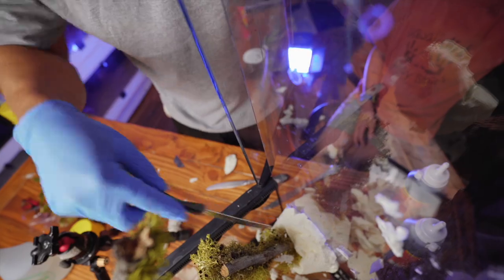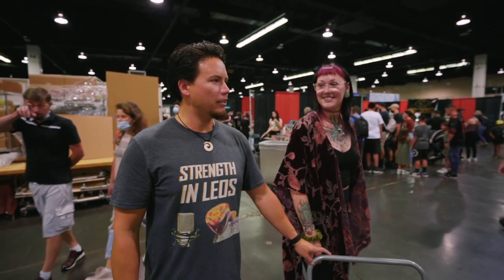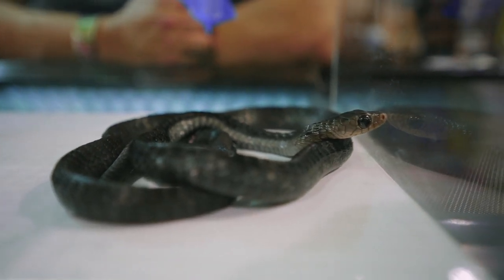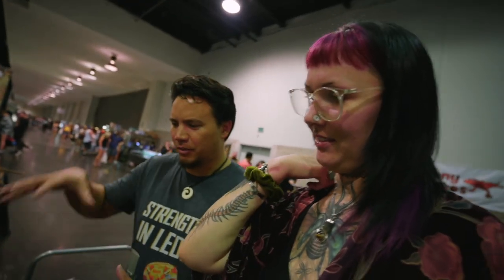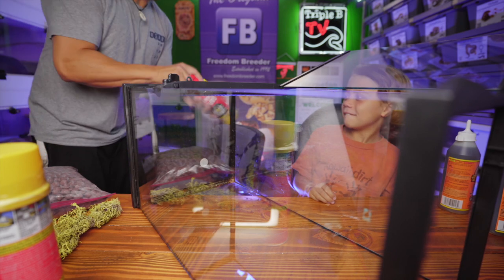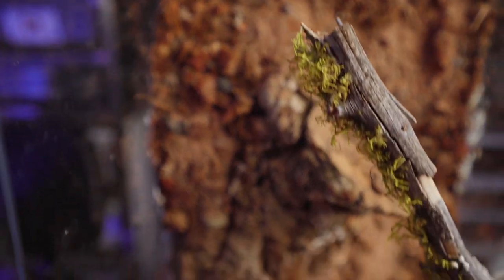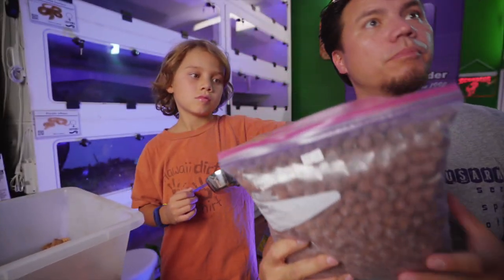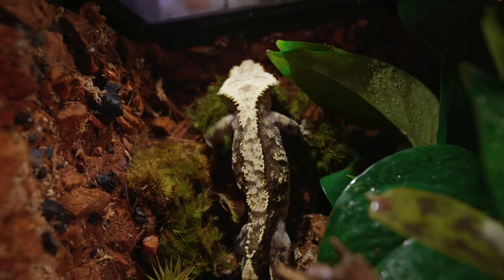Our First BIOACTIVE enclosure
Ever since the Snake Discover enclosure build off I've been itching to build another enclosure.  While we were at the Reptile Super Show last weekend I decided to do some shopping for supplies.  Today we are going to build our very first bioactive enclosure for our crested gecko, Dio.  I hope  you enjoy the journey.  I hope you are inspired to create your own bioactive enclosure for you animal after watching this video.